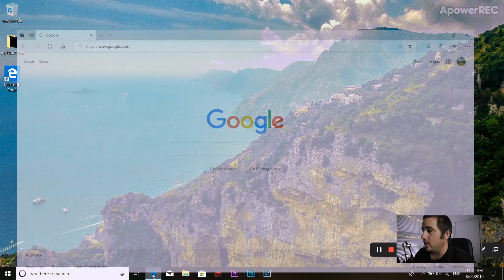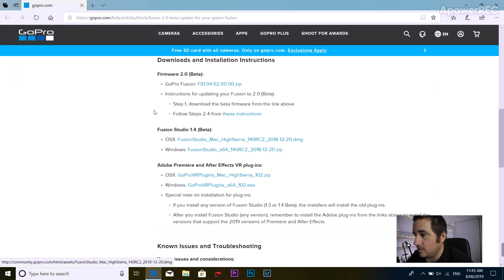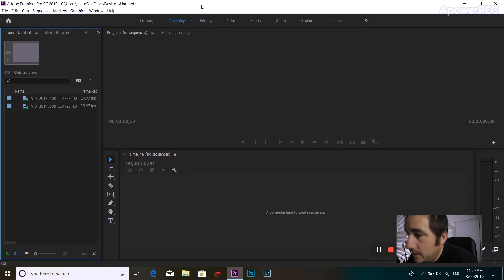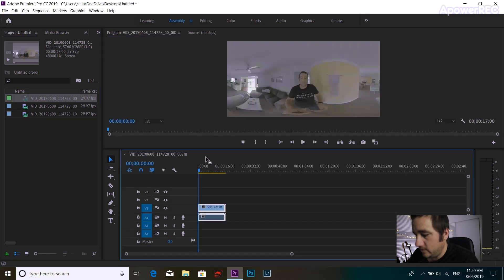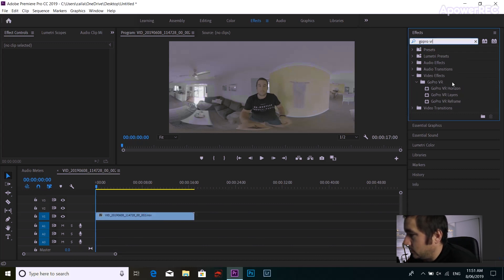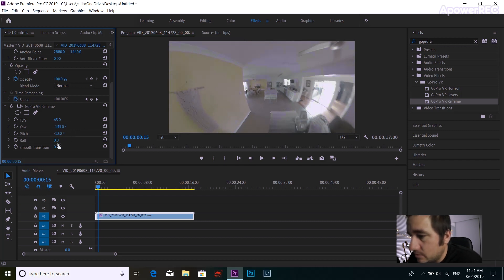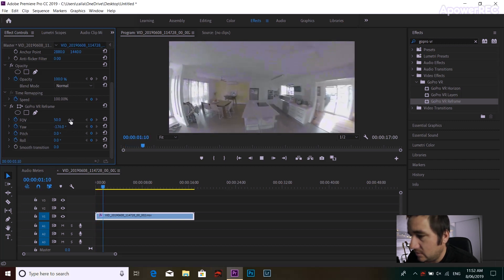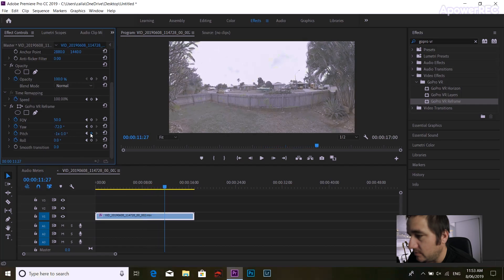Insta360 One X - Improve Your Workflow - Premiere Pro Plugin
Yeh sorry, i'm tired, so I forget my lines a few times :-P :-P

Hope this helps some, such a basic thing that was really hard to find, and improves your 360 video quality immensely for those that have been doing exactly what I've been doing with having that extra unnecessary step in the middle.

Gear Used: (Links to come)
Insta360 One X
Canon 5d Mark IV w/ 24 - 70mm f2.8
Hoya ProND Filters